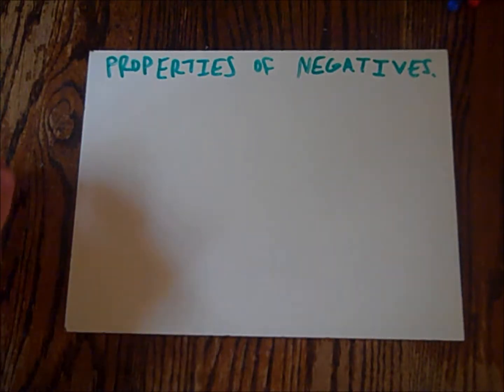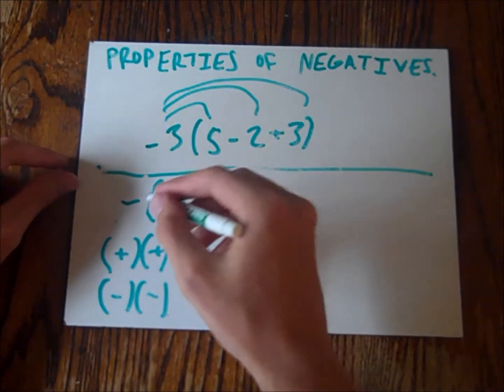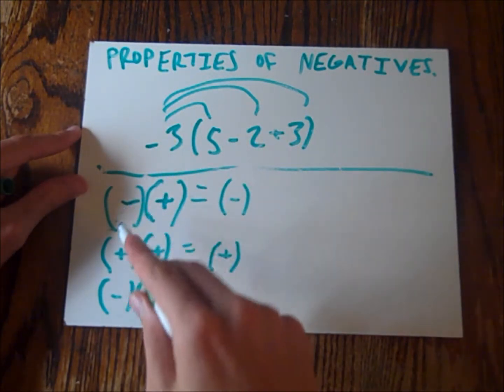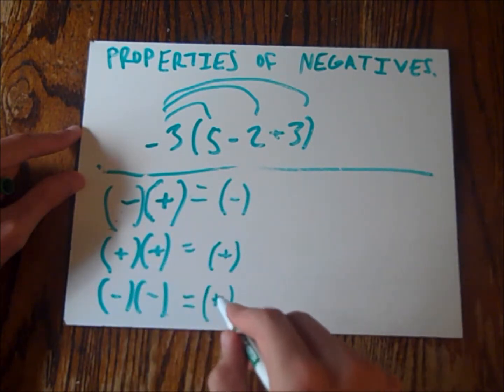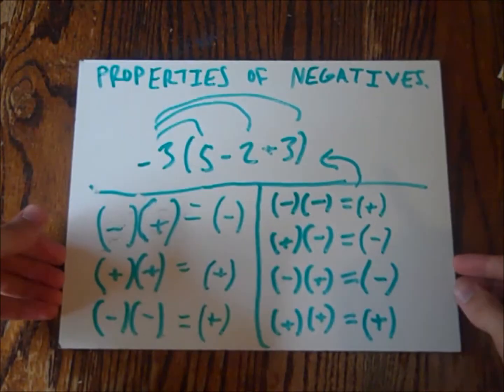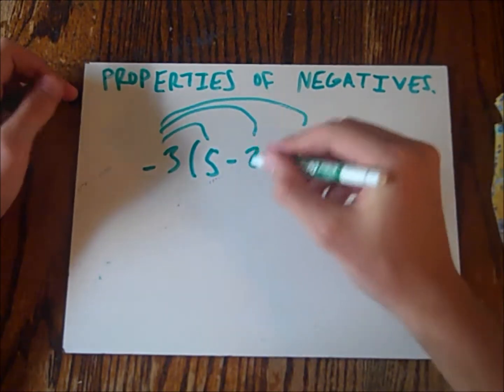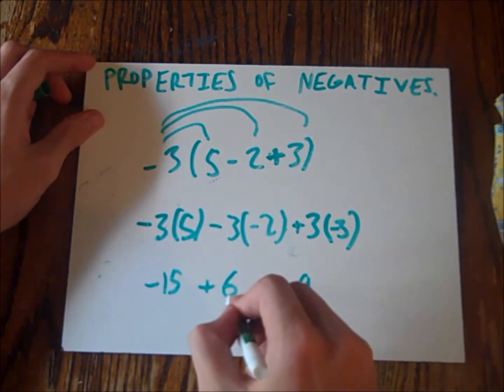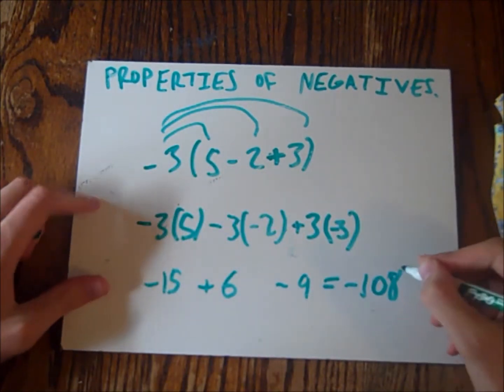Multiplying Negative Numbers!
How are we supposed to multiply two negative numbers together?  Negative and positive numbers?  Find out by watching this video!